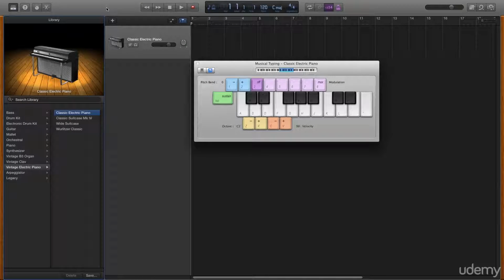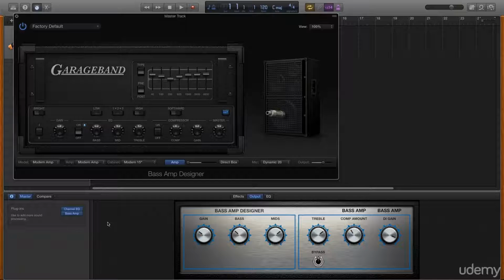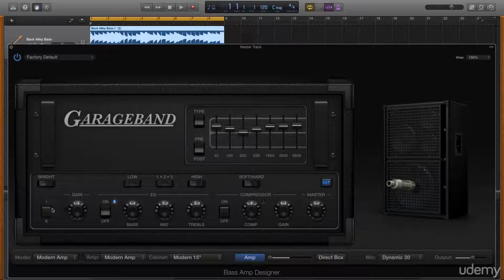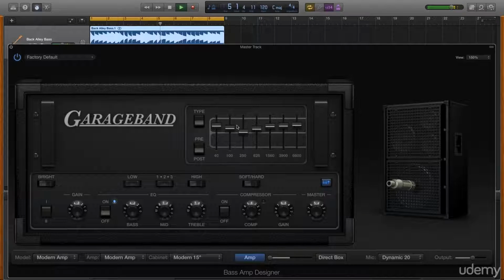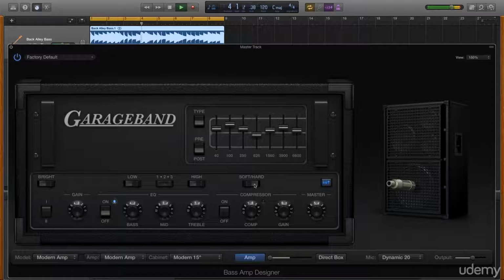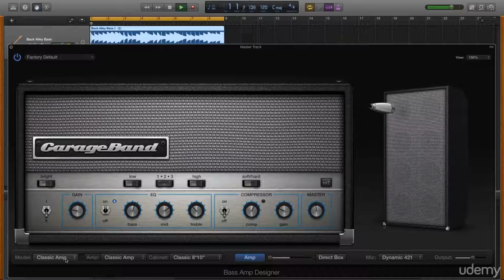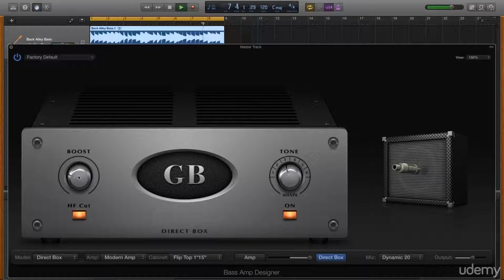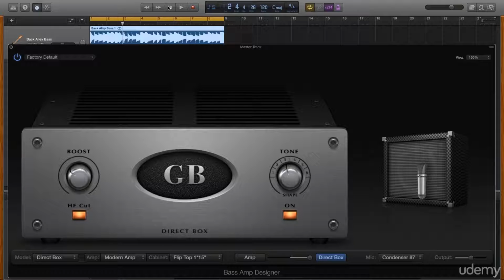59 Bass Amp Designer